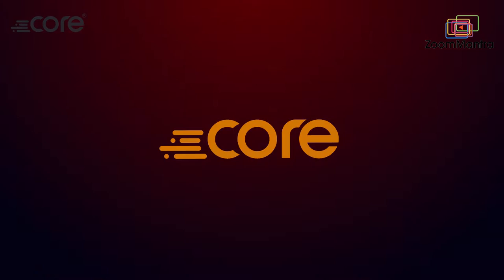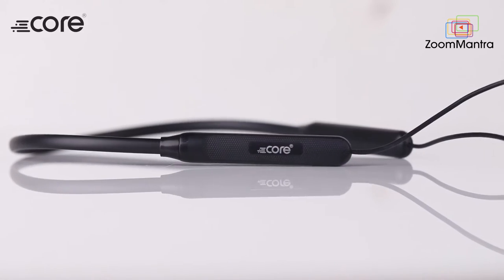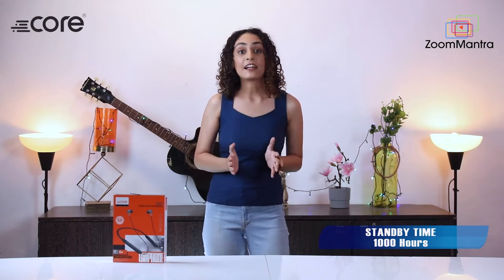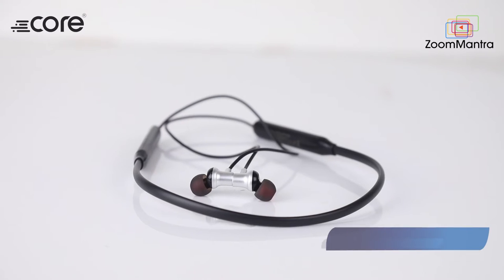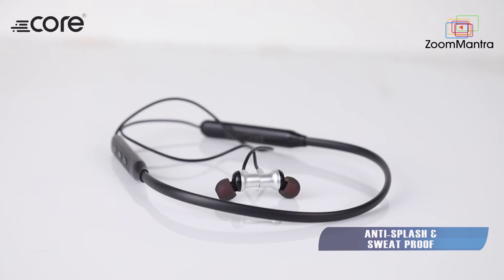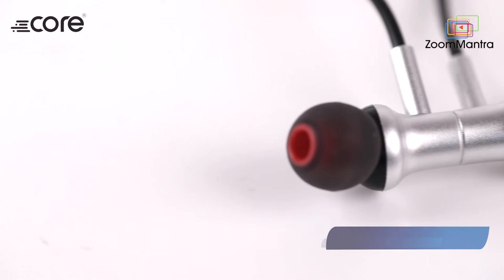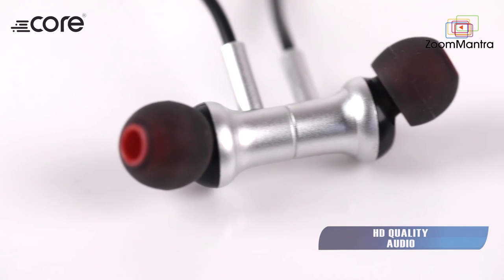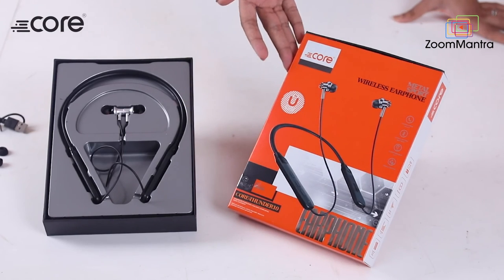Core Thunder 10 Neckband | Product & Service Video ads Production Company